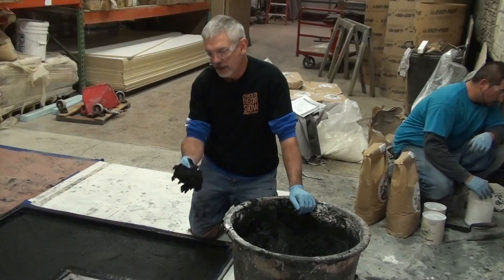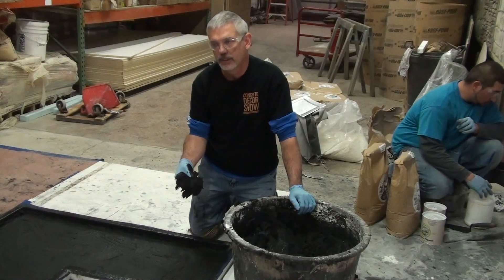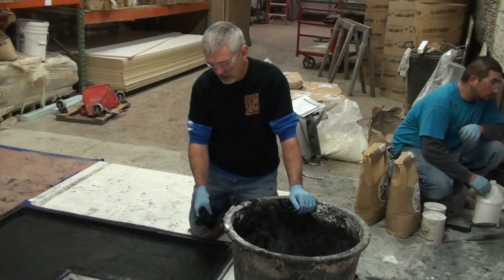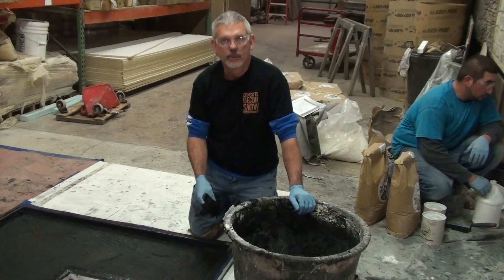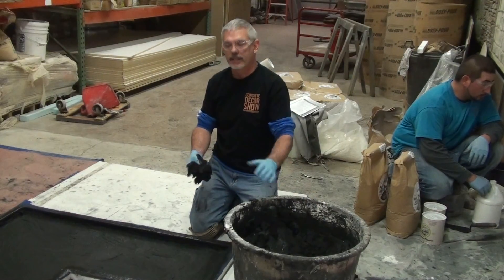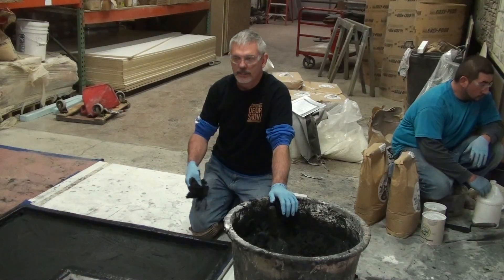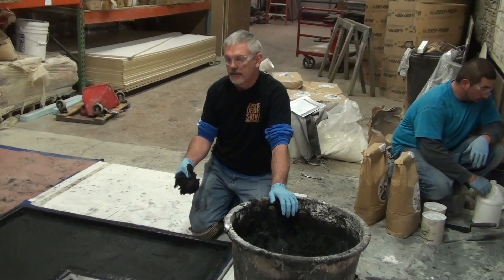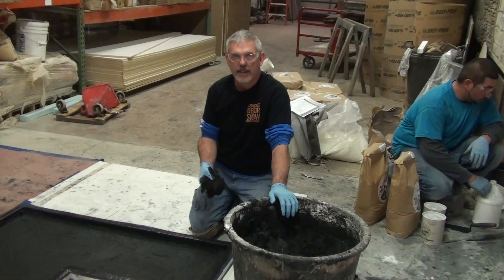Countertop 14 Intro to Fiber Beams